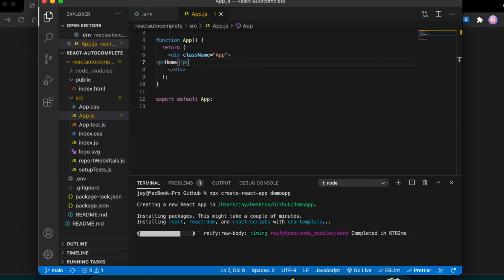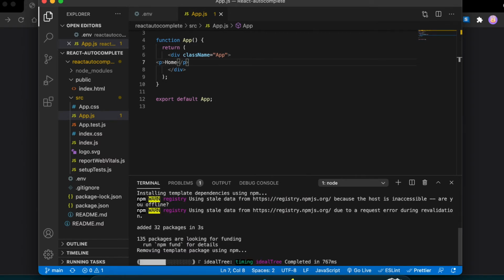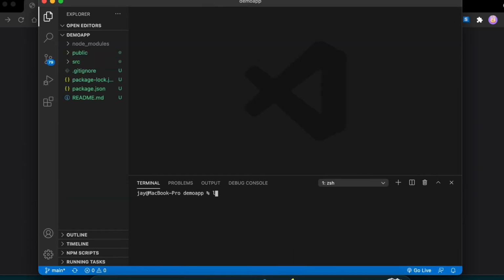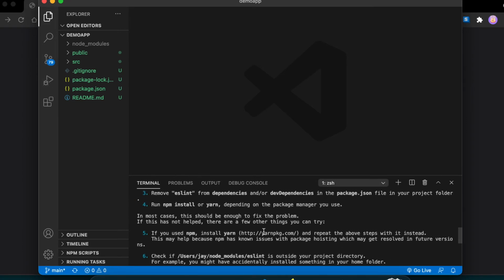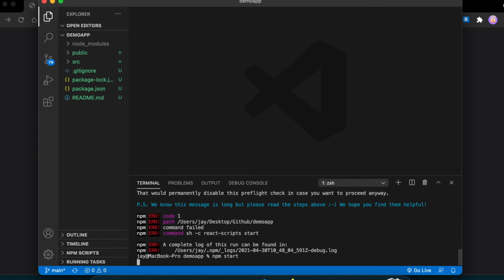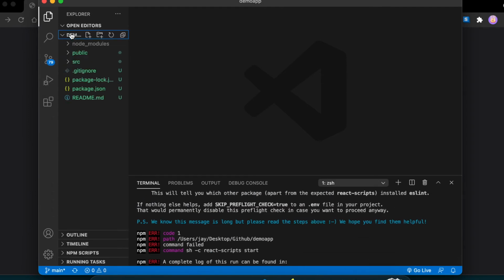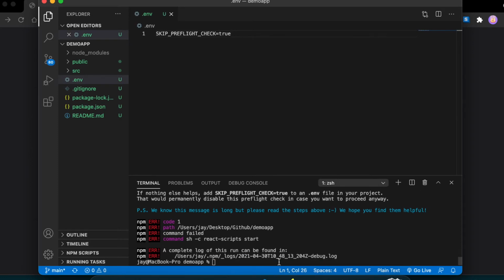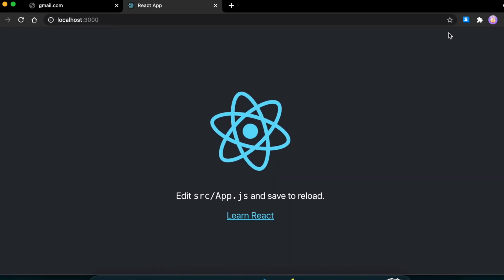NPM start error | Quick fix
In this video, we will learn how to fix the NPM start error using a .ENV file.

Command: skip_preflight_check=true

This command essentially bypasses the error and skips the neccesary check, so it is HIGHLY recommened that you don't use this command if you are working in a production environment.

Video breakdown:
00:00 - Intro

01:20 - SOLUTION
01:54 - WARNING